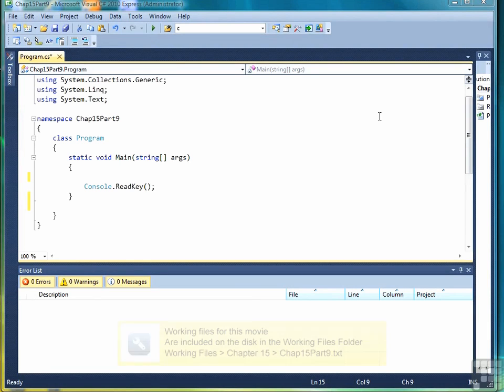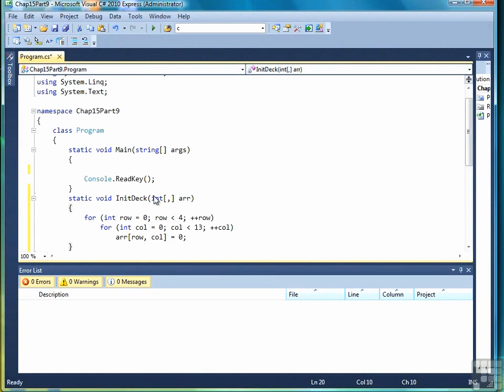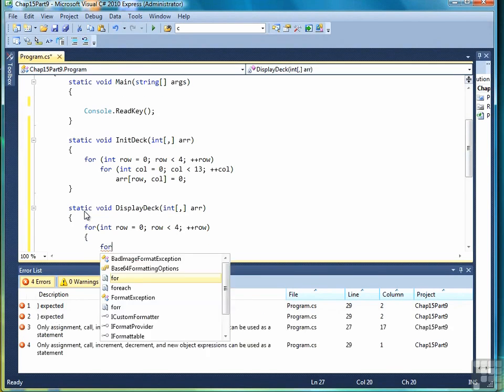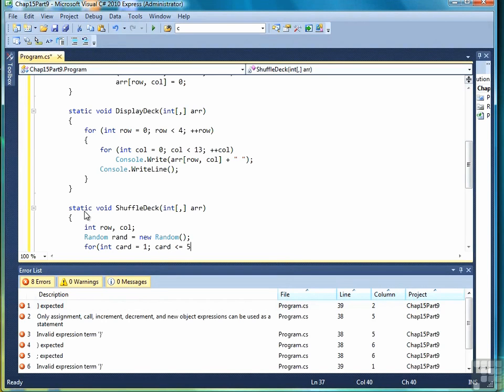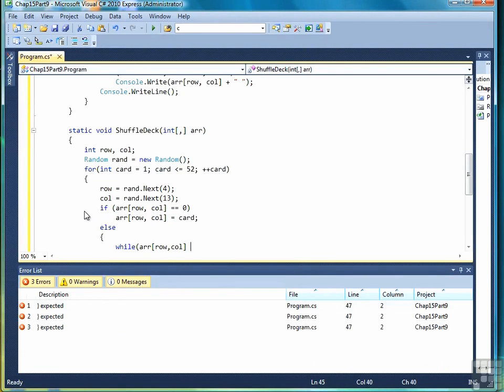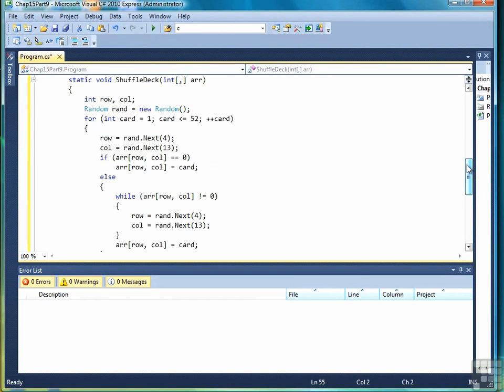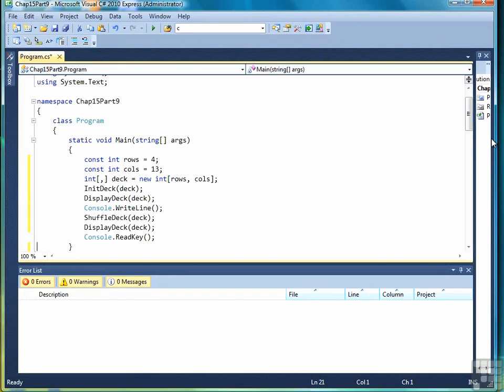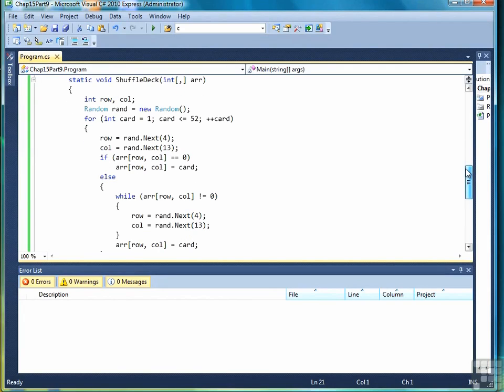15 09 Exercise 3 A Deck Of Playing Cards